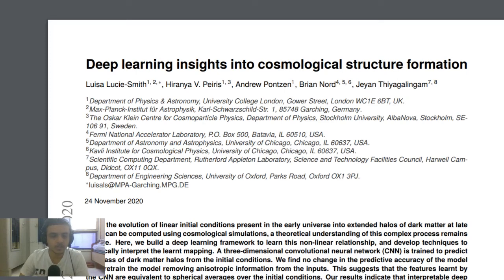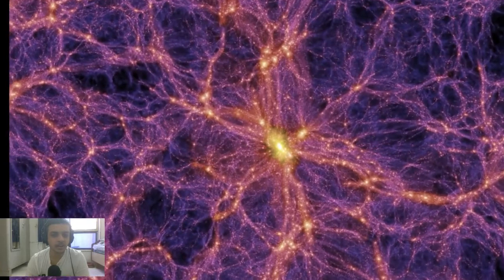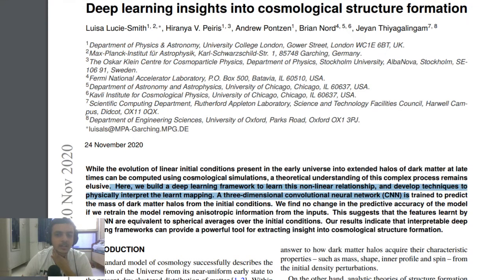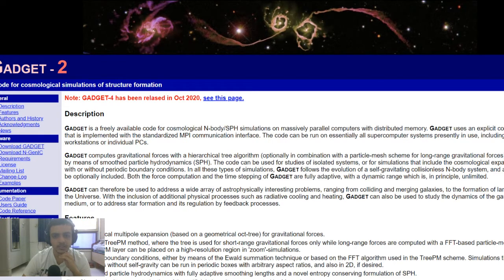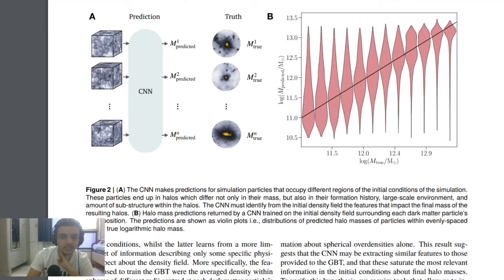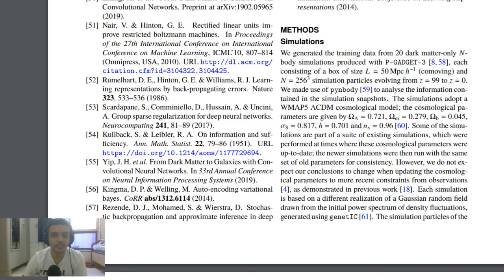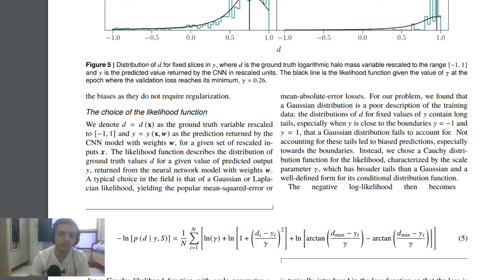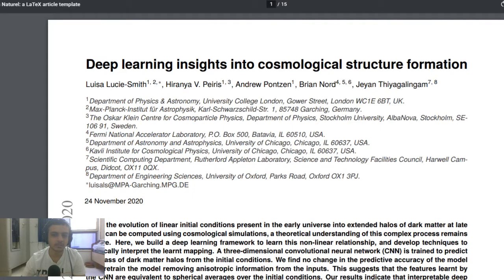Understanding the Paper: Deep learning insights into cosmological structure formation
Yo!